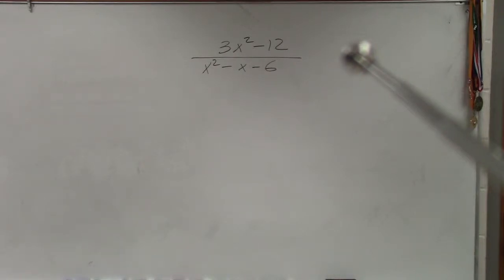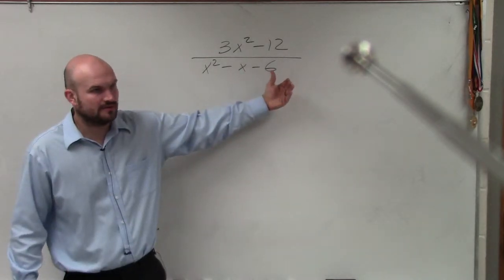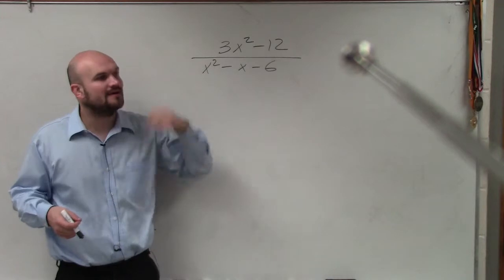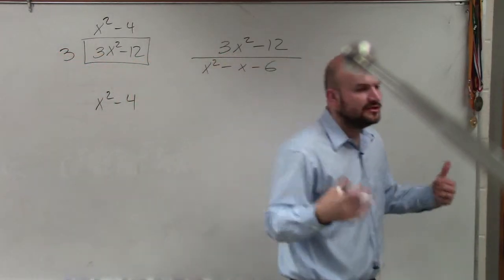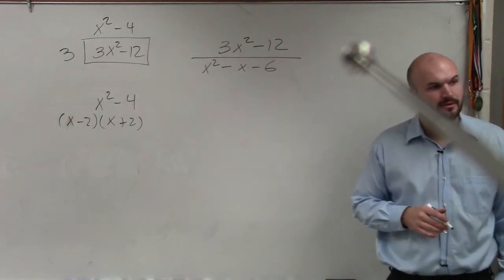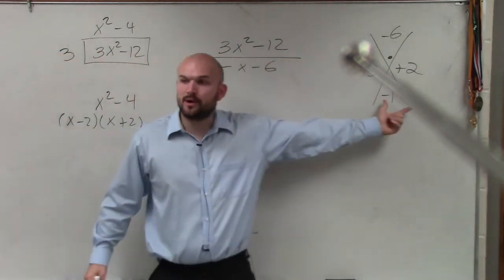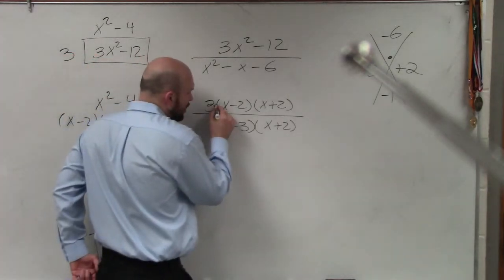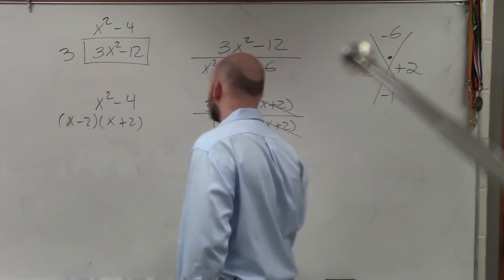Simplifying a rational expression by factoring